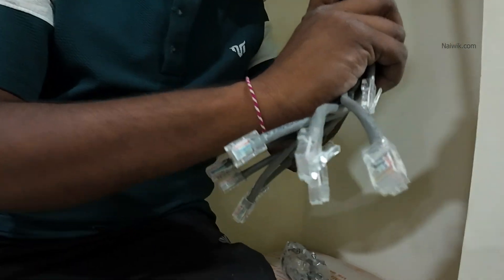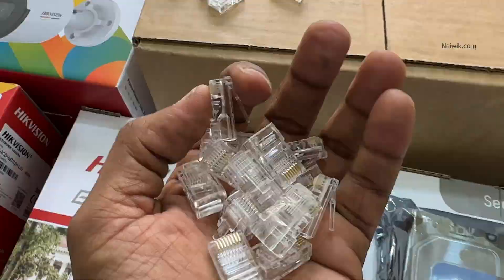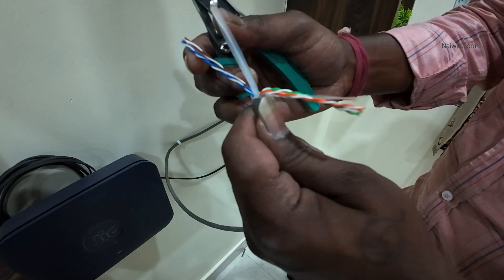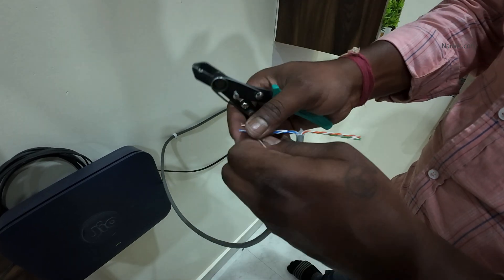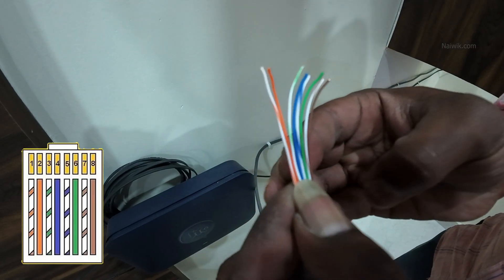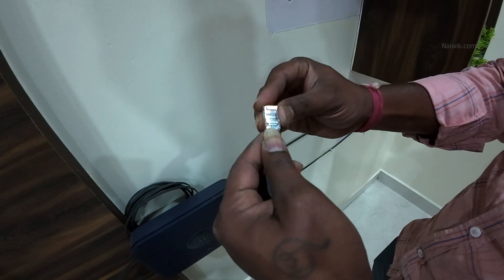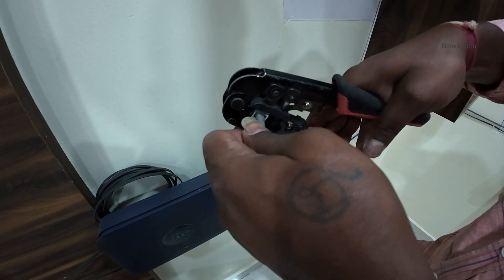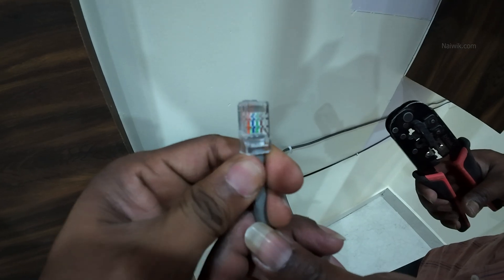Crimping Of Cat-6 Ethernet Cable | How to crimp RJ45 Plugs